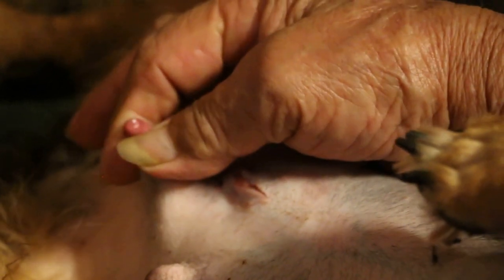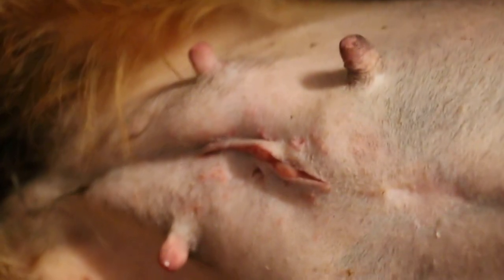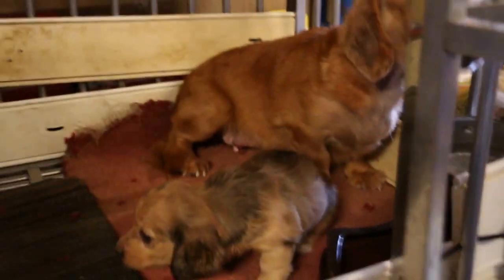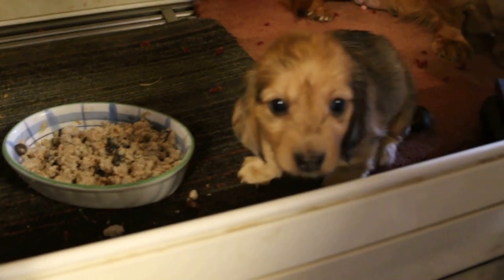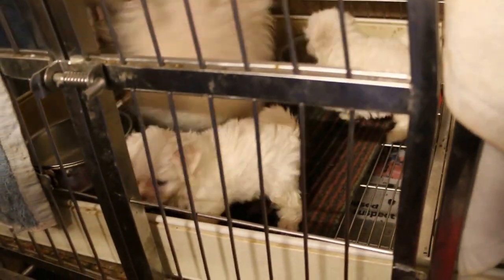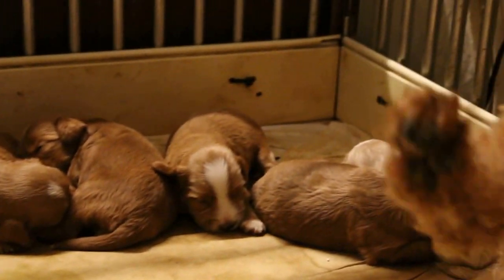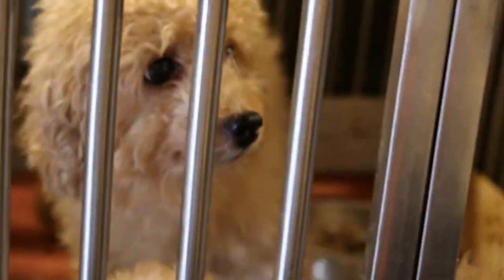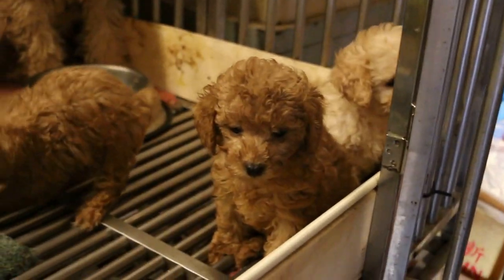Farm visit - Caesarean section Dachshund 4 days later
Farm visit to a Caesarean 58th-day pregnant Dachshund patient that had dark green vaginal discharge. The 2 puppies had died before Caesarean. 1/3 was alive but was premature at 58th day. It died 2 days after C-section.

I visited the other dams. Some are excited. Some not.